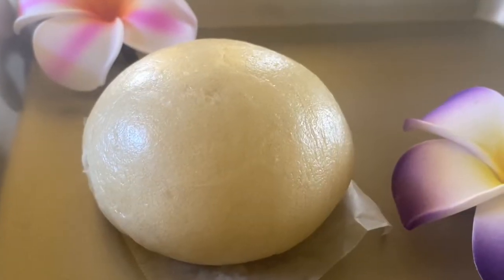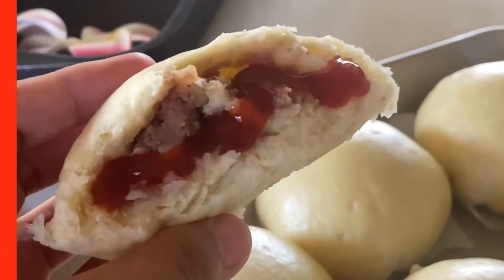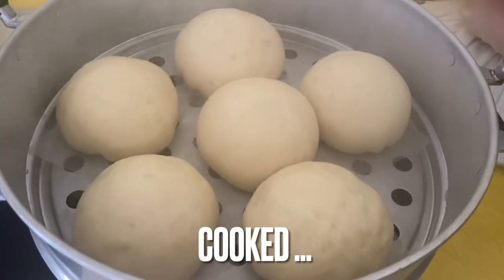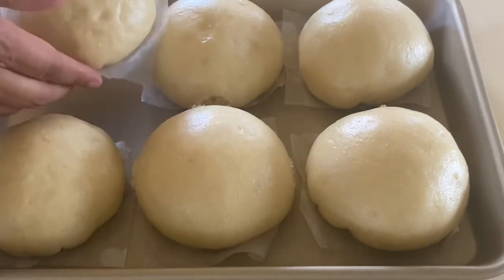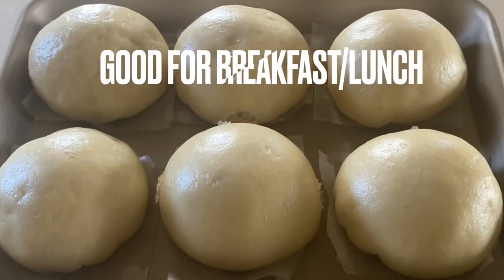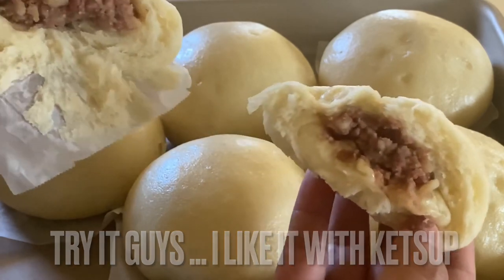Corned Beef Bun | Steamed Corned Beef Bun | Breakfast, Lunch idea | Easy Delicious recipe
Steamed bun with Corned Beef hash filling, perfect for Breakfast, Lunch at work with Ketsup dipping.

Ingredients in the video, enjoy watching and happy cooking.

Mahalo,
Mina’s day Vlogs